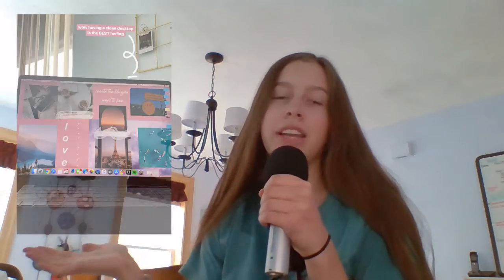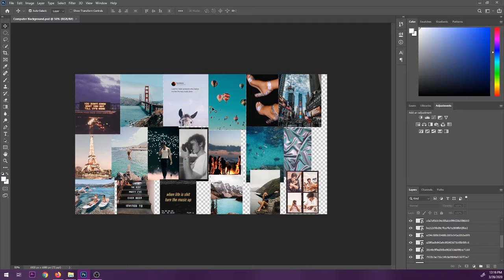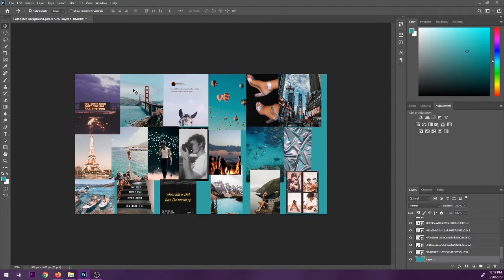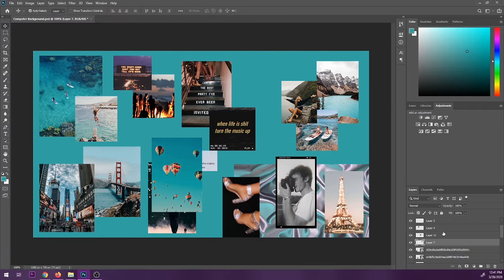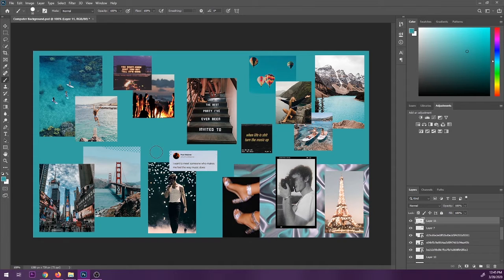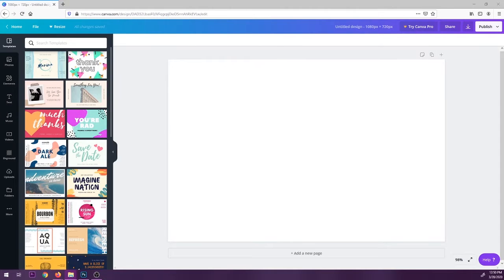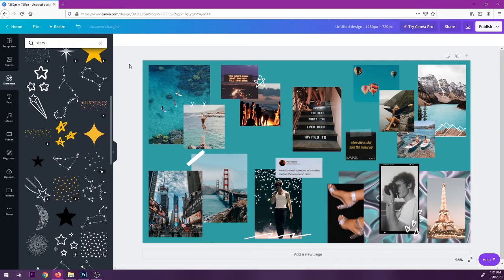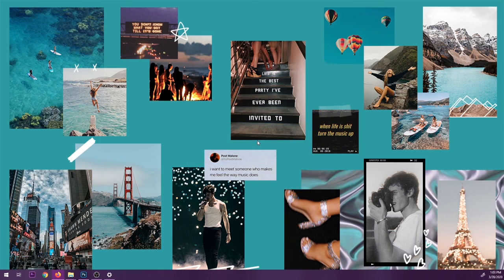How to Make an Inspirational Computer Background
I love the computer background that I made! Thanks to Ava Jules for this idea!